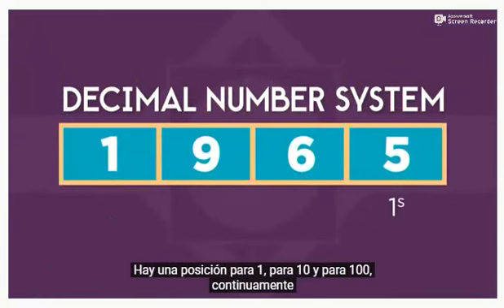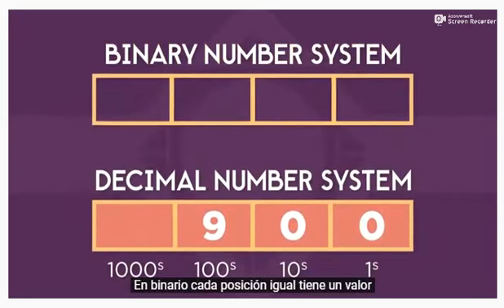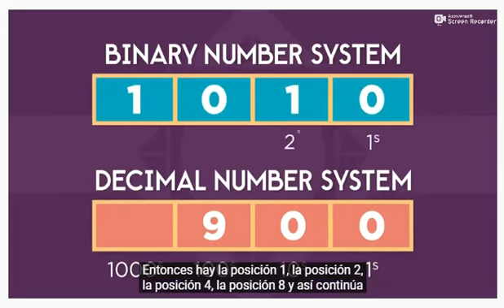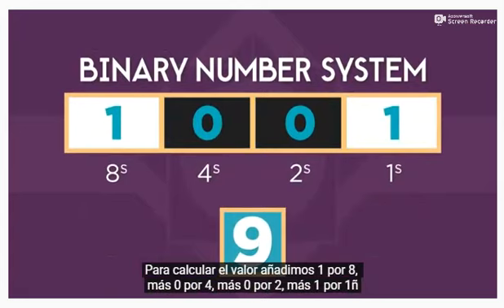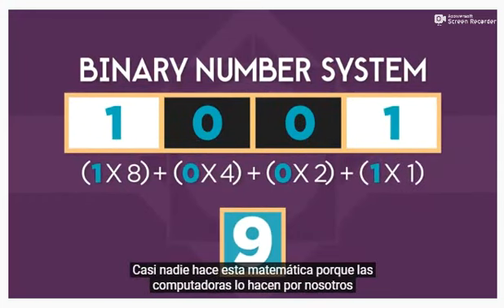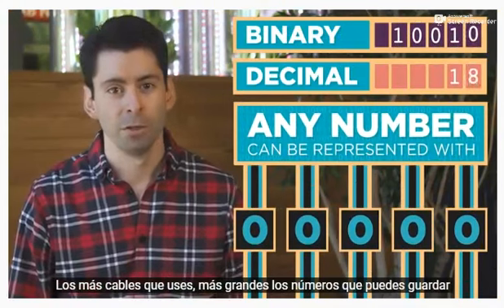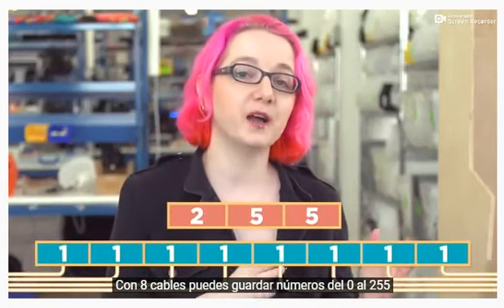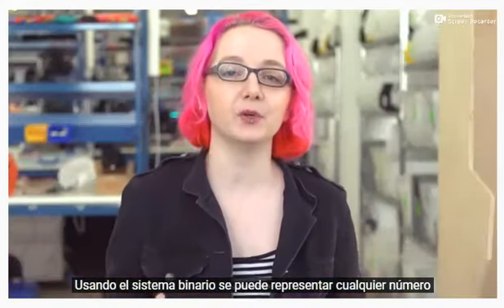Datos y números binarios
Cómo representamos la información dentro de una computadora ?